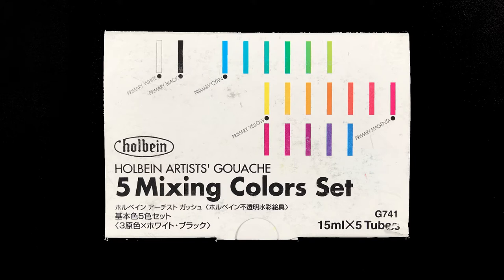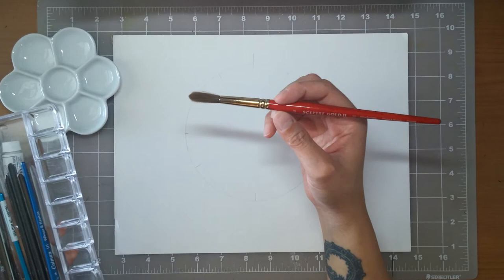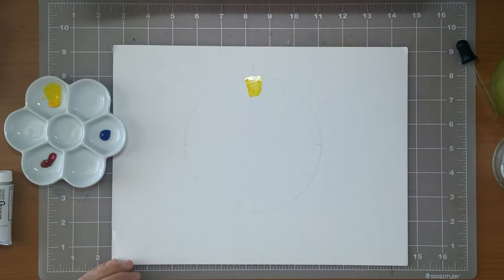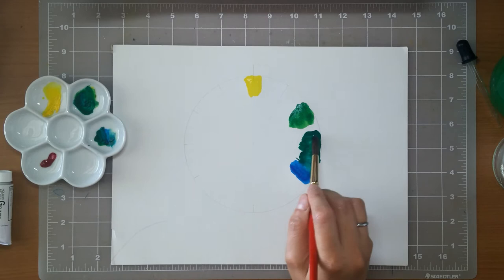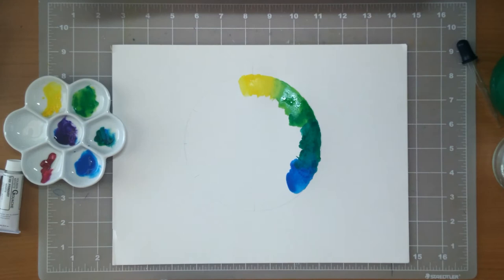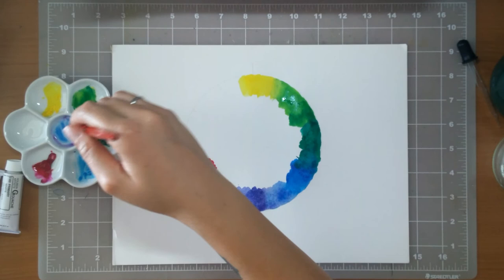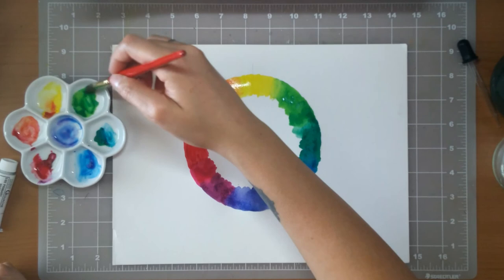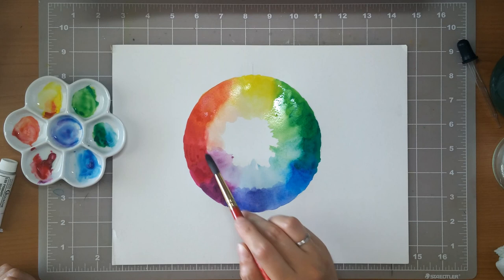Holbein Designer Gouache Review and Demo | Painting a Color Wheel Using CMY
Hello friends!

Have you ever tried to mix your own colors with gouache or watercolor paint and didn’t get the color you expected? Today I’m demoing and reviewing the Holbein Artists Gouache Mixing Set of Primary colors. I hope you find this useful!

Peace, love, and happy creating!

-Ash

SUPPLIES

*Holbein Artists Gouache 15ml Primary Magenta
*Holbein Artists Gouache 15ml Primary Cyan
*Holbein Artists Gouache 15ml Primary Yellow
*Holbein Acryla Gouache Mixing Set of 5 20Ml D421
(Acryla Gouache is permanent when dry! You cannot reactivate it! Not regular gouache)

BRUSH
*Winsor and Newton Sceptre Gold II Brush Round-Short Handle 10

PALETTE
*Jack Richeson Porcelain Palette 7 Well Flower Mixing

PAPER
*Canson XL Watercolor Pad